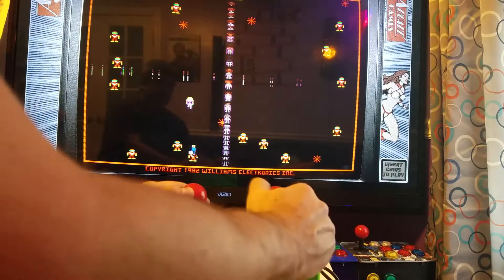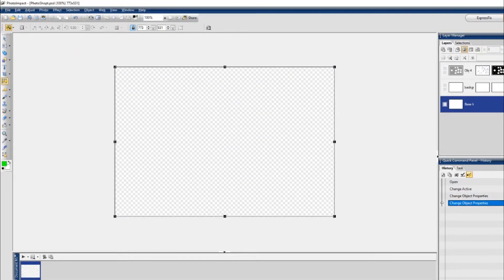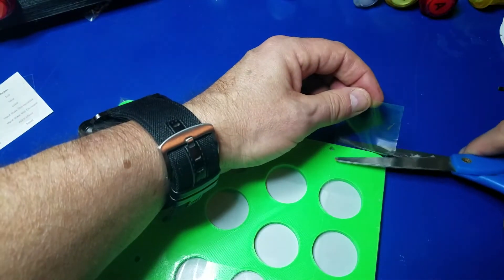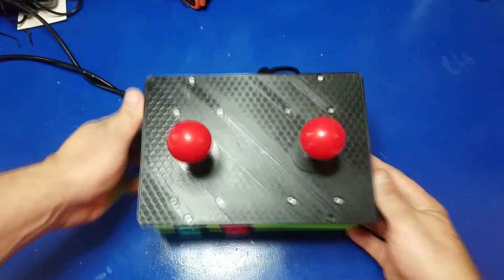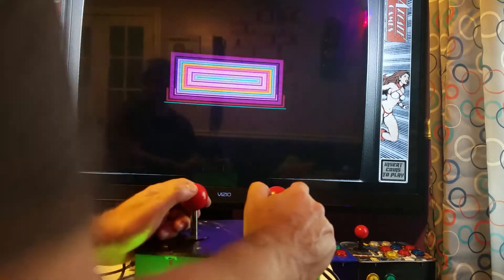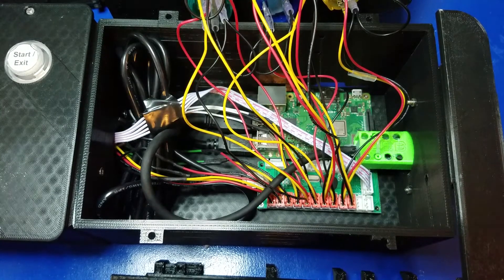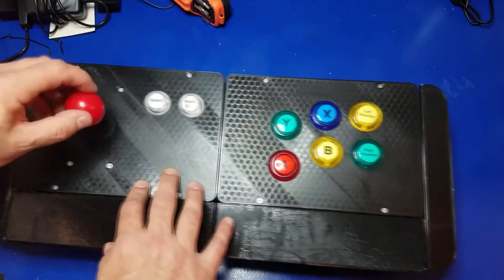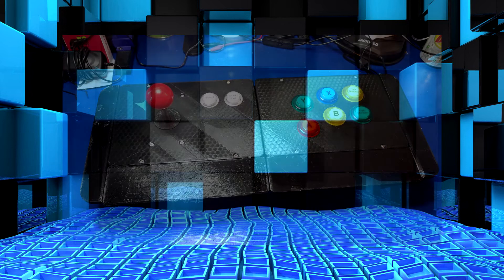OpenCADE Expansion Pack: How To Build a Large1-Player Control Panel, Robotron Panel +custom artwork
In this video, we'll cover the OpenCADE Expansion pack.  You can always find the latest updates . If you're not familiar with OpenCADE you may want to watch this video first . In addition, the base installation instructions may also be found on the opencade page or directly

This video covers:
*  Dual-joystick control panel with no buttons (for games like RoboTron/Krull), this would be used as a special-purpose controller plugged into an RPi (OpenCADE or otherwise).
*  Wrist panel to expand the control panel for a 1-n player configuration.
*  Create a completely empty control panel (screw holes only), so you can customize the button layout.
*  Joystick-only panel, positioned towards the left-center and button layout (only) on a separate control panel. This allows you to build a single player unit that is at near arcade size.
*  Suction cup adapters to allow inserting the suction cups into a small adapter that can be super-glued/E6000 to the base for greater stability for a 1-n player unit.
*  Control Panel Templates (NEW) will allow you to easily design your own custom control panel for OpenCADE. Using layers, simply import your image(s) and lay it out how you want. Use the button layer to line up the button holes and then print!

Material Links:
* 5-pack joystick encoder cables
* Header pins to join joystick cables
* Avery 8465 Shipping Labels (8 1/2"x11")
* Avery 73601 (9"x12") Self-Adhesive Laminating Sheets
* Suction Cups for base
* All other materials may be found on the Wagner's TechTalk OpenCADE

Software
Corel (formerly Ulead) PhotoImpact X3 is an old commercial Photo Editing application I've used for years.  It's easy for me and about $30 USD.  Since I've used it for at least 15 years, I'm sure there are many more powerful freeware/commercial options that are better.  I really should try something different at some point, but some things that work well and do the job I just cling to and PhotoImpact is one of them. In case you want to try it out, here's the